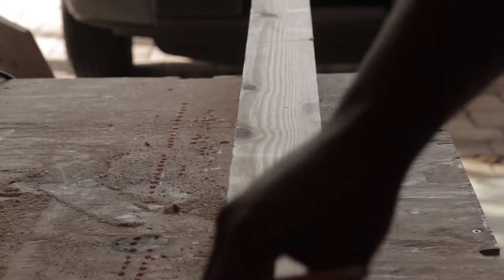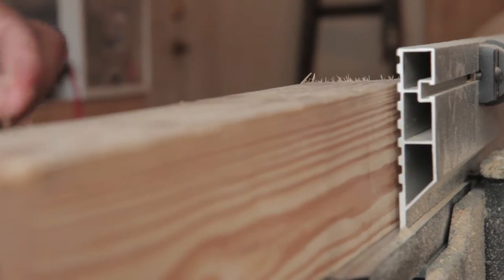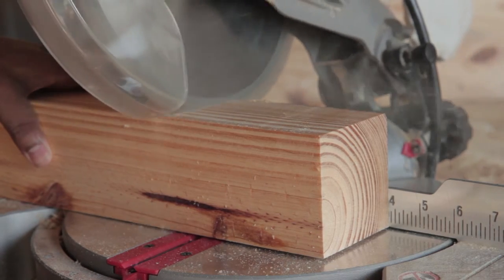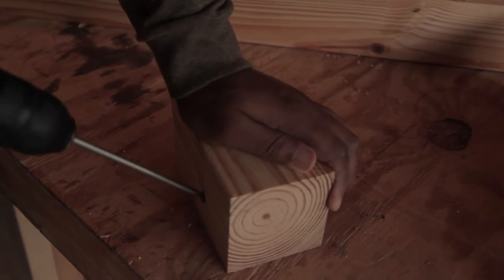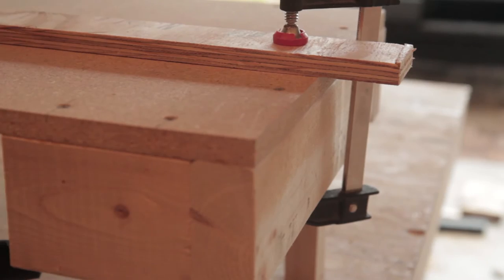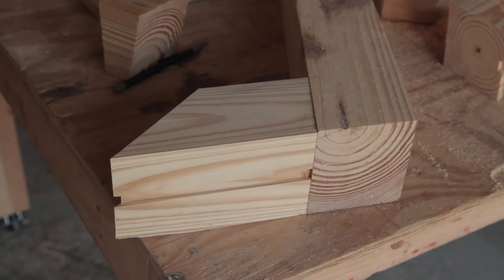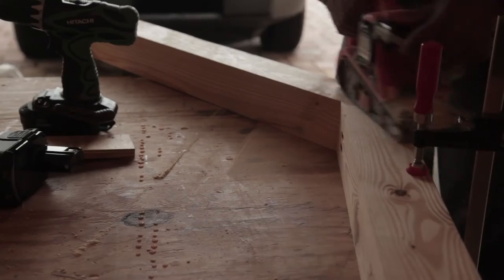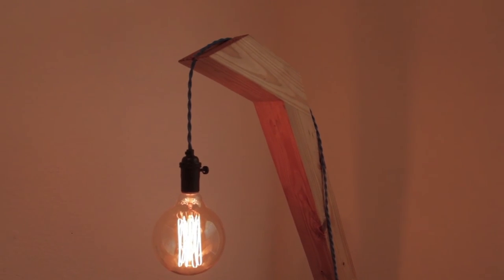DIY MODERN FLOOR LAMP - HOW I DID IT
Here I tackle a DIY modern floor lamp. I really like working with 4x4s so I used them again in this build. This project was relatively easy depending on the tools you have on hand. This lamp is the second installment on my little home office project.

The electrical parts of this project were purchased from an Etsy shop called "wiresNjars".